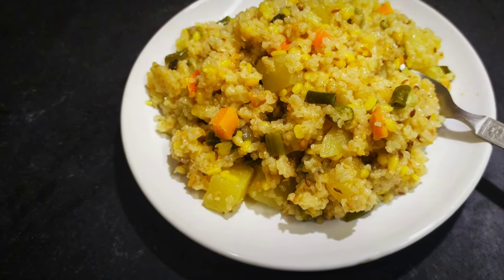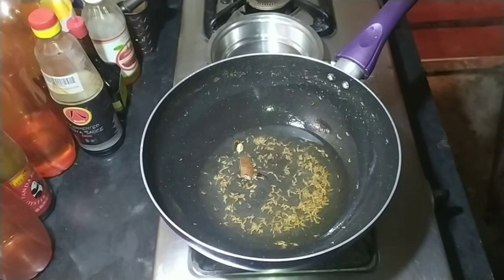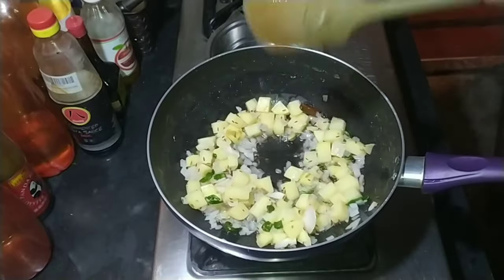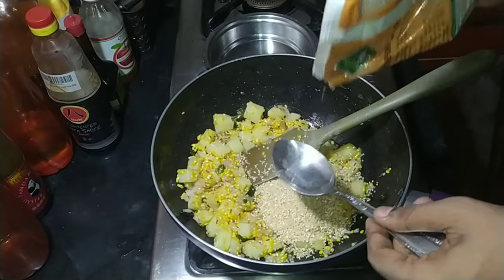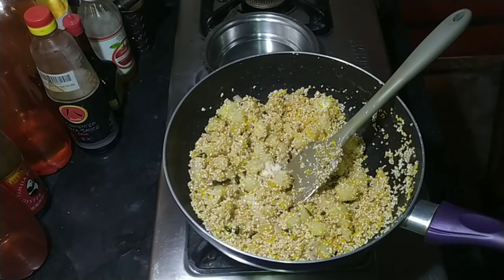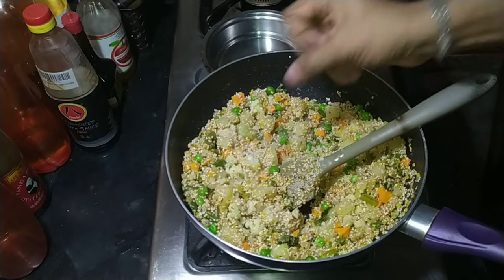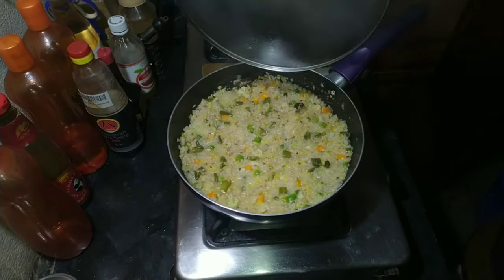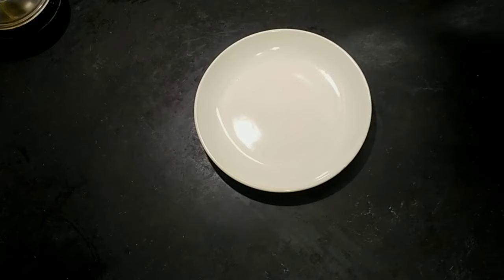How to make porriage with daliah(broken wheat kernels) Daliah recipe |Panko.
cook
In today's video I'm going to show you an easy way of making porriage from daliah using items from your cupboard or pantry.
WELCOME TO THE FAM!!